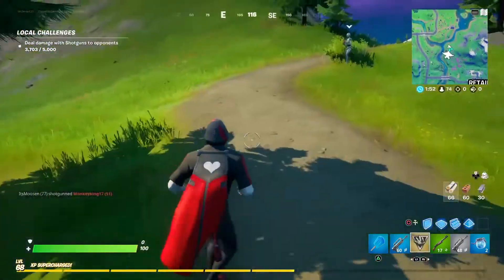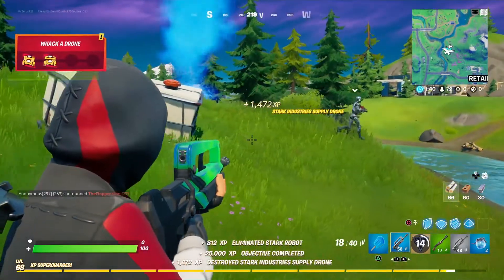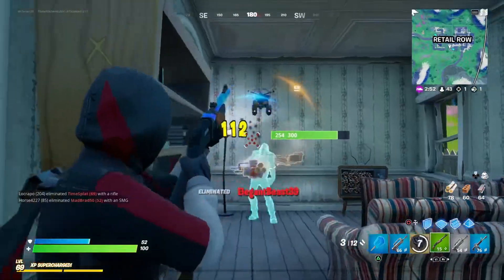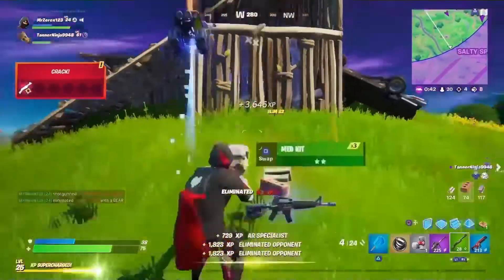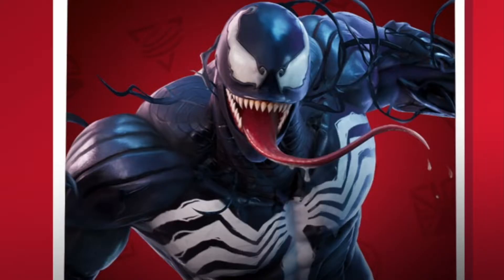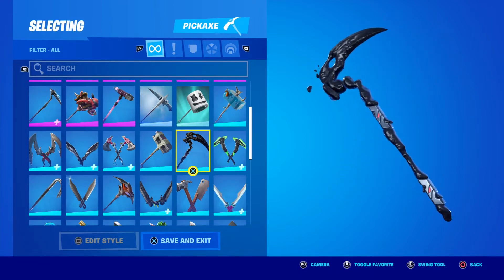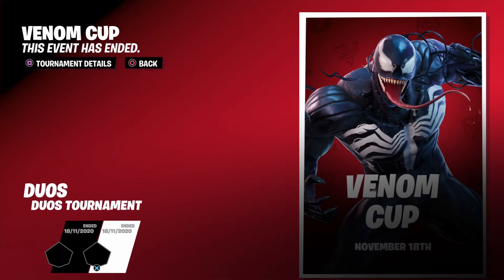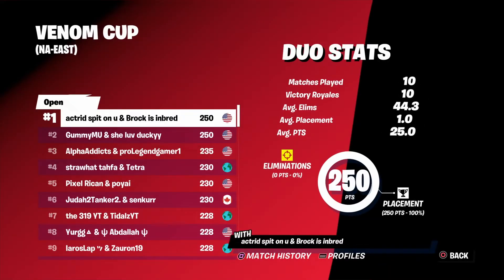Fortnite: Venom Skin!!! - Where to Find "Smash & Grab" Mythic Ability?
Fortnite chapter 2 season 4 introduces many Marvel Super Heros and villains to the world of Fortnite.
This week Fortnite held a tournament to introduce the new Venom skin which has quickly become a fan favorite. Many players cant wait to get their hands on the Venom skin and eagerly awaiting the item shop update to include Venom. Fortnite is going into its final phase of chapter 2 season 4 with the conclusion to the devourer of worlds storyline featuring Galactus. Galactus has been missing nowhere to be seen and is yet daunting over the world of Fortnite. With that the rifts are bringing more villains and superheroes to the world of Fortnite to help fight against the evil Galactus devourer of worlds and save the world of Fortnite.

Venom and his new mythic ability smash and grab is very powerful and useful in Fortnite. Smash and grab allows players to shoot through builds with ease and grab players and bring them towards you to destroy. The ability has been said to be overpowered in many away especially late game due to its extended reach. Venom and the Venom skin is one of the coolest looking addition to the Marvel skin lineup within Fortnite by far. Venom has a devious yet selfish personality that doesn't work well with others so seeing him help to defeat Galactus should be interesting. Venom has been in only a few movies but has a long line of comics and features in animated tv shows and films to help players understand this exciting character.

Are you excited about the Venom skin? Do you like the "Smash and Grab" mythic ability?